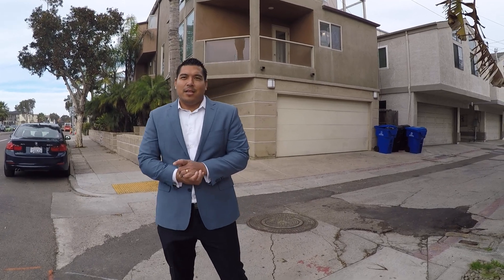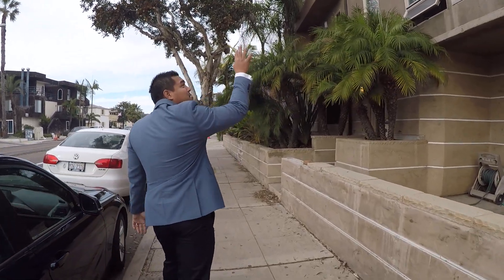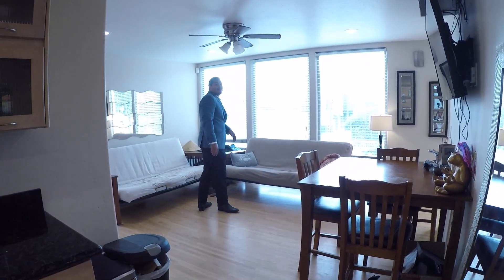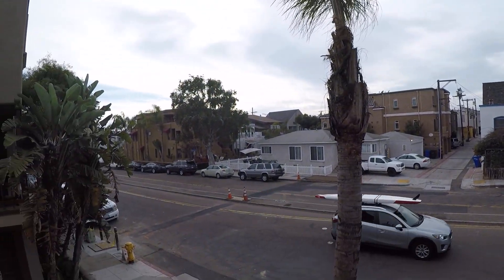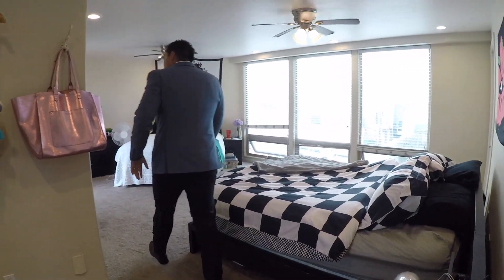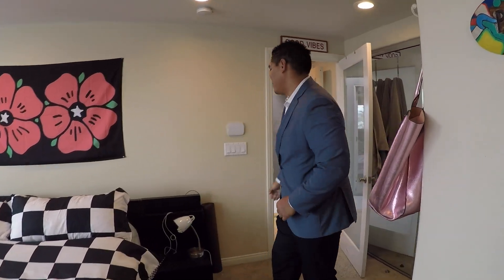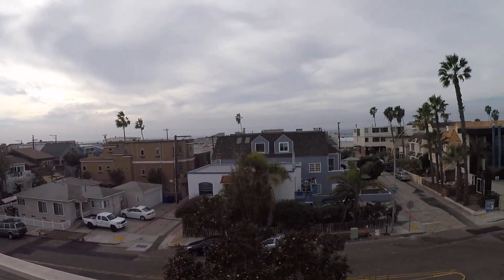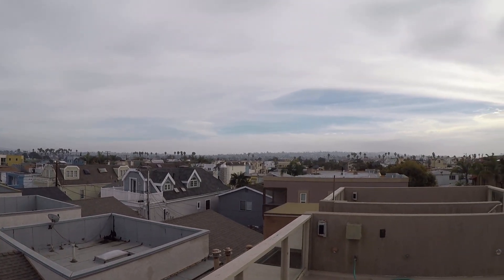803 Capistrano UNIT #2 Mission Beach 3Bed/ 3 Bath